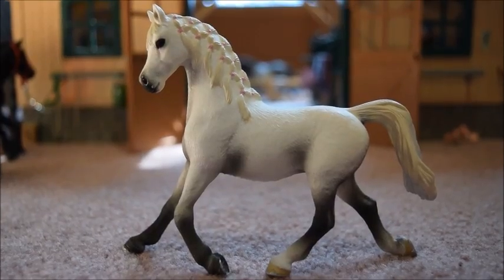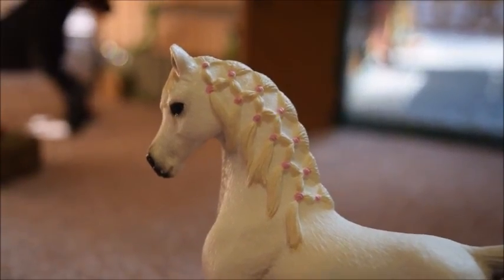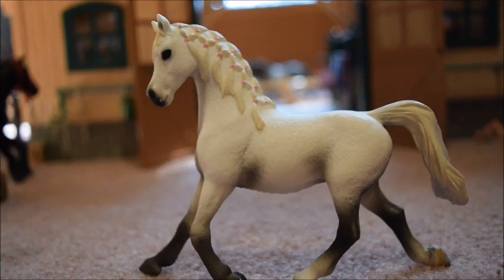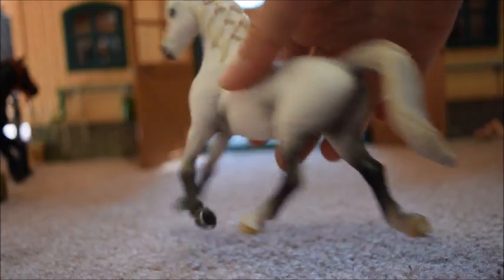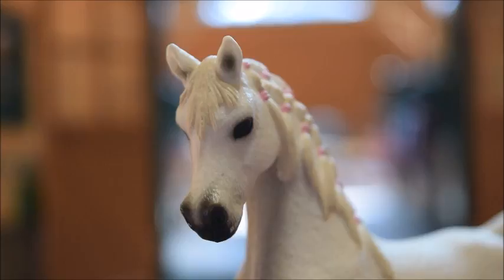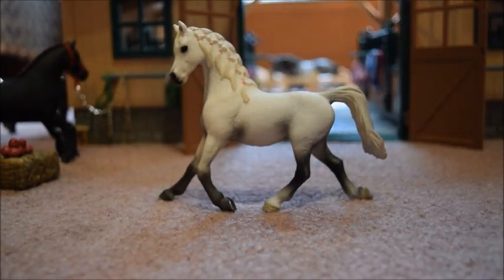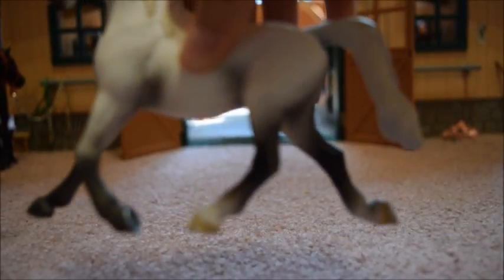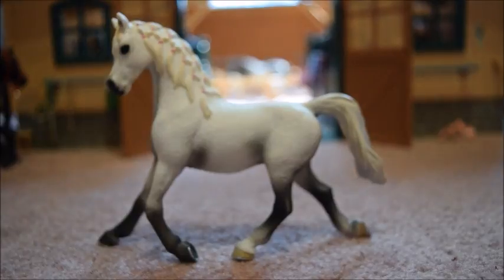2014 Schleich Arabian Mare Review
This is just a short review on the 2014 Schleich Arabian Mare. Hope you enjoy!

My tack shop.